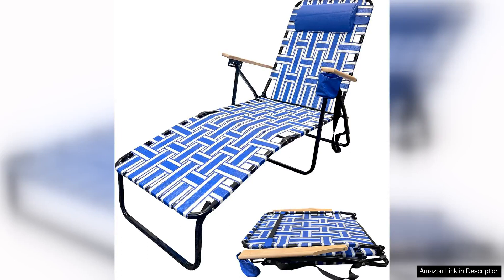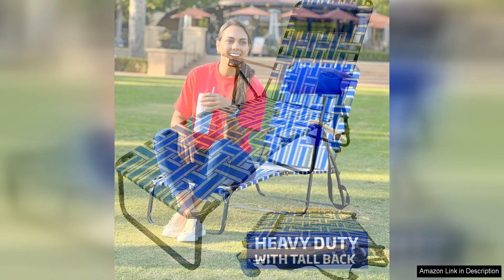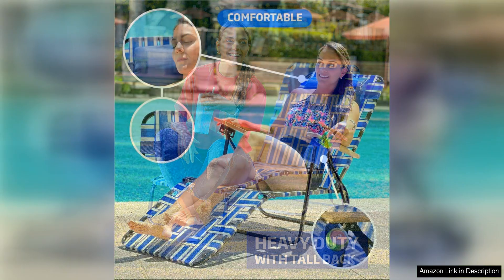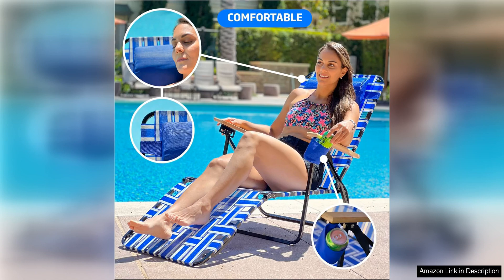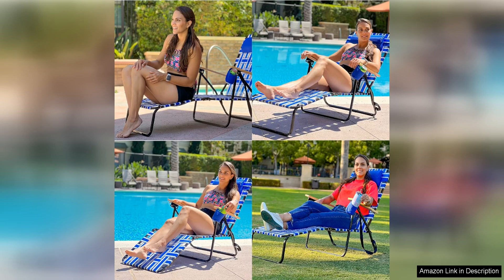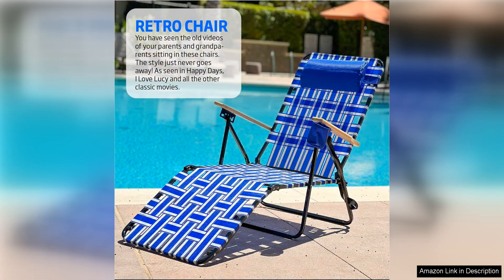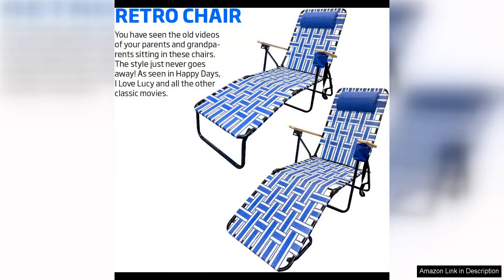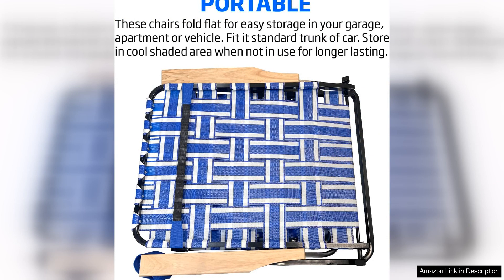EasyGo Product Webbing Lounger Steel Chaise Lawn Chair Foldable Outdoor for Patio Review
The EasyGo Product Webbing Lounger Steel Chaise Lawn Chair is a fantastic addition to any outdoor space, whether it be a patio, deck, or backyard. This foldable chaise chair is not only stylish and modern in design, but also incredibly functional and comfortable.

One of the standout features of this chair is its durable steel frame, which provides sturdy support and stability. This ensures that the chair is able to withstand the elements and last for years to come. The webbing material used for the seat and backrest is also very strong and durable, offering a comfortable place to relax and unwind.

The foldable design of the chair makes it easy to transport and store when not in use. This is perfect for those who may have limited outdoor space or like to take their chair with them on the go. The lightweight construction of the chair also makes it easy to move around your outdoor space as needed.

In terms of comfort, the EasyGo Product Webbing Lounger Steel Chaise Lawn Chair does not disappoint. The ergonomic design of the chair provides ample support for your back, allowing you to sit back and relax for hours on end. The chair also features adjustable recline settings, allowing you to find the perfect position for ultimate comfort.

Another great feature of this chair is its versatility. Whether you're enjoying a sunny day by the pool or relaxing in the shade on your patio, this chaise chair is the perfect companion. It's also a great option for camping trips, beach days, or even outdoor concerts.

Overall, the EasyGo Product Webbing Lounger Steel Chaise Lawn Chair is a high-quality outdoor seating option that combines style, comfort, and durability. With its foldable design, sturdy construction, and ergonomic comfort, this chaise chair is sure to enhance your outdoor experience. I highly recommend this product to anyone in search of a reliable and stylish outdoor seating solution.